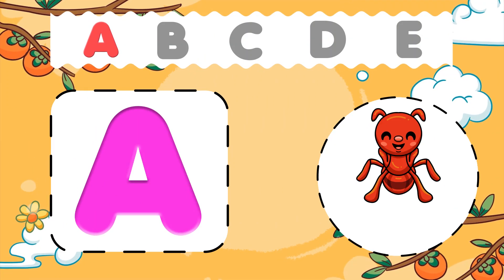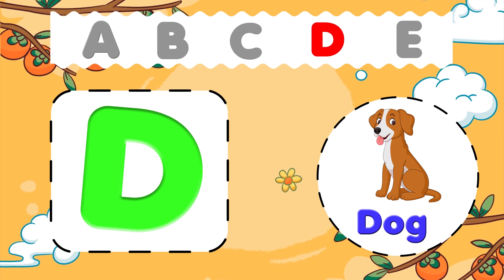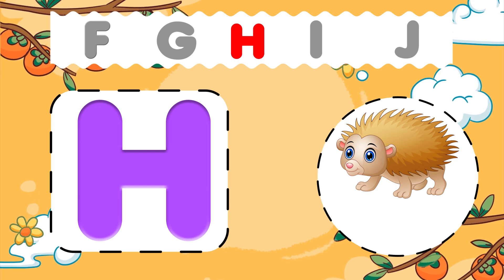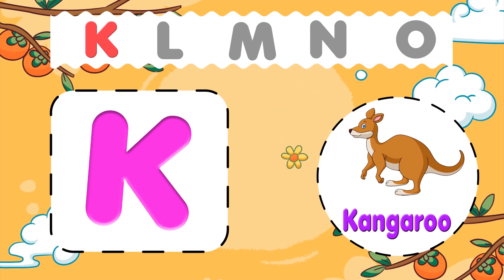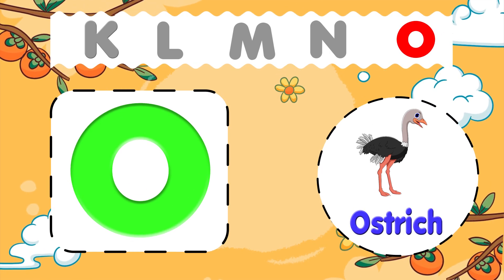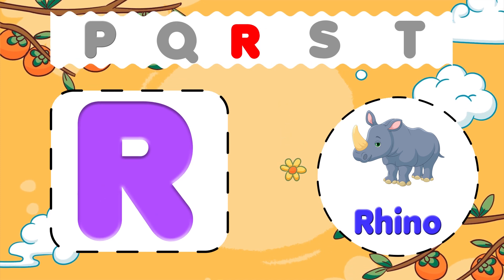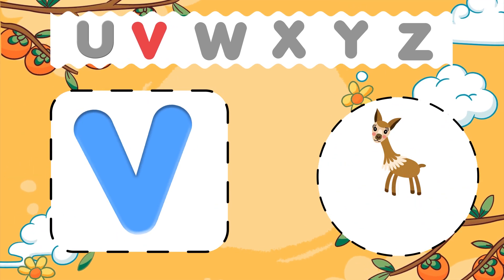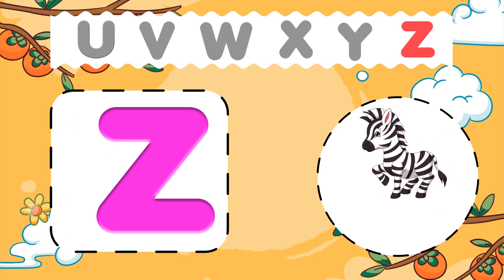Phonics Song for Toddlers | A for Ant | Phonics Sounds of Alphabet A to Z | ABC Phonic Rhyme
Learn A to Z Alphabet with Catchy Phonics Song - ABCD Song, Alphabet Song, English Alphabet, ABCs

In this educational video, we're learning English alphabet ABC and phonics song for toddlers. This English alphabet video is perfect for preschoolers who are starting to learn the English alphabet A to Z with fun.

educational video
educational hub
educational content
learn english
english alphabet
learn alphabet
alphabet a to z
learn abc
alphabet
a to z
abc
abcd
kids abc
kids
preschool
kids education
abc learning
learn a to z
home school
early education
preschool learning
abcd learning
abcd abcd
abcd video
learning
educational
toddler
abc alphabet
abc phonics
phonics song for toddlers
phonics song
phonics
kids video
alphabet song
abc song
abcd song

About Video:

Get ready to learn the A to Z alphabet with a catchy phonics song! This ABCD song will help you learn the English alphabet in a fun and engaging way.

Learn the alphabet with our catchy phonics song! Perfect for kids, this ABCD song will help them learn their English alphabet from A to Z.

Looking to learn the A to Z alphabet? Check out this catchy phonics song for kids! Sing along to the ABCD song and master the English alphabet with ease.

Watch and learn the A to Z Alphabet with our catchy phonics song! Perfect for kids learning the English Alphabet, ABCs, and Alphabet Song.

About Channel:

Kids Educational Corner is a purely educational videos channel to help kids, preschoolers, toddlers, and kindergarten with educational content and colourful animations.

Phonics Song For Toddlers || Phonics Song For Nursery Kids